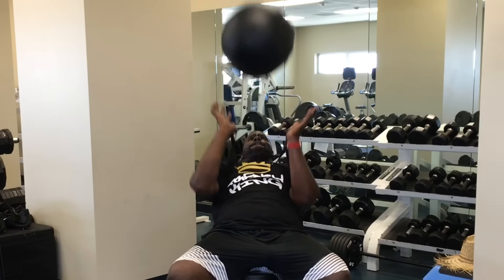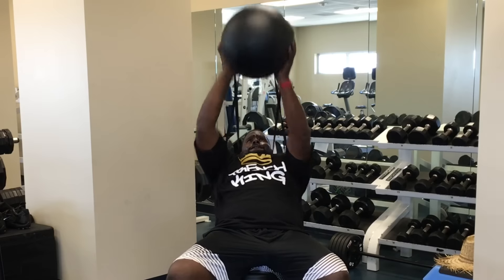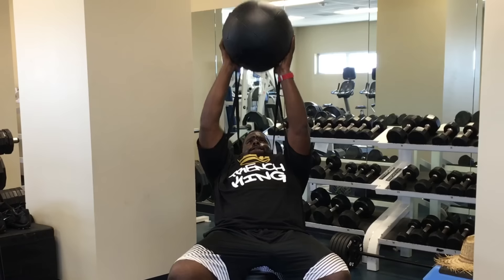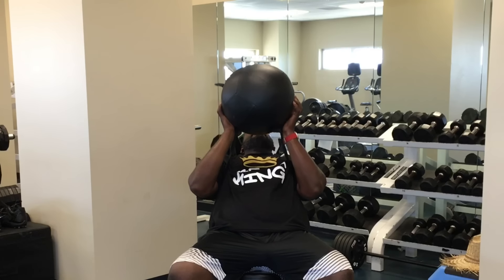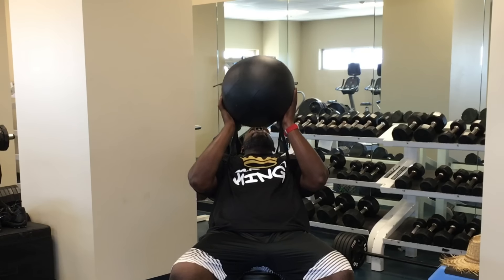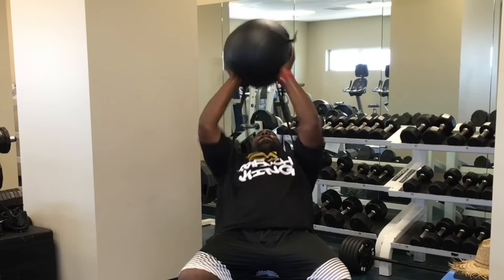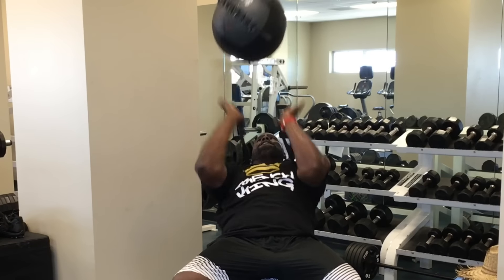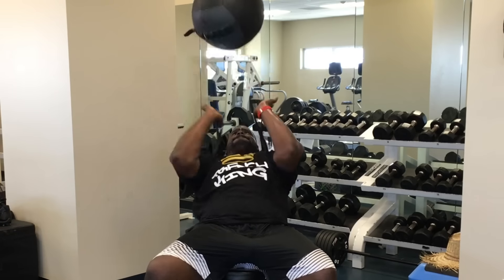PRESS AND PUNCH - Strength Training American Football Drill #1 - Defensive Line Drills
This is Drill #1 of Football Strength Training Defensive Line Drills. This d line drill is designed to not only work on football strength and conditioning, but to specifically focus on the movements of a defensive linemen. I always train my Big Dawgs on the field and in the weight room with drills that mimic the movements that they are going to be doing on the field. Building up that muscle memory. Lets Go To Work Big Dawg!

Learn American Football with Coach Arpedge Rolle and Five Star Linemen Academy. We specialize in DL (defensive line) and OL (offensive line) drills, skills, moves, fundamentals, and technique. Enhance your football training!